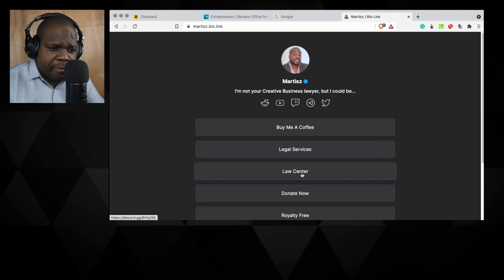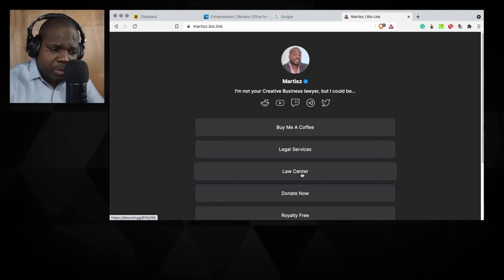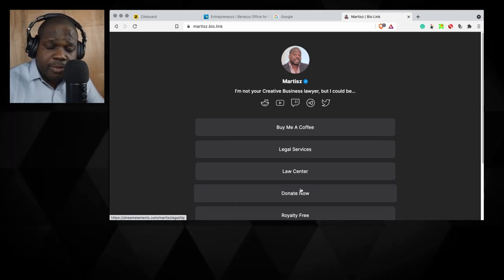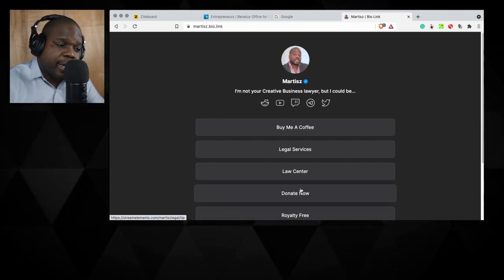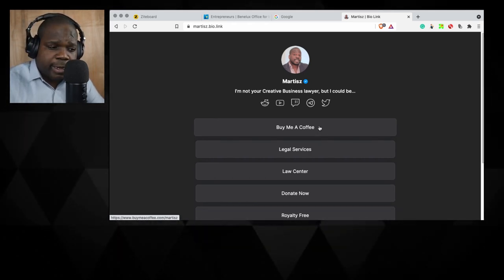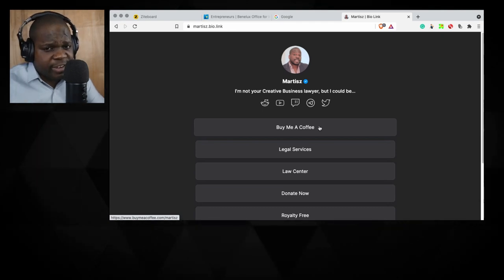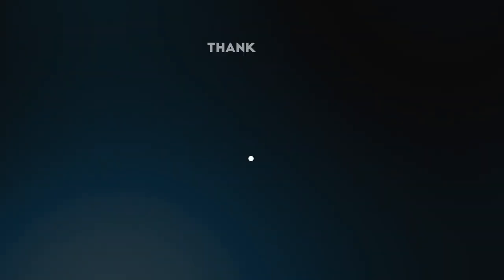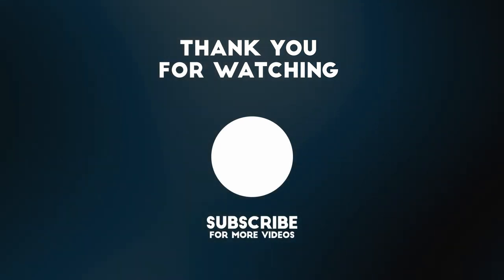Monitor & Maintain? | Martisz [ Trademark Netherlands ]